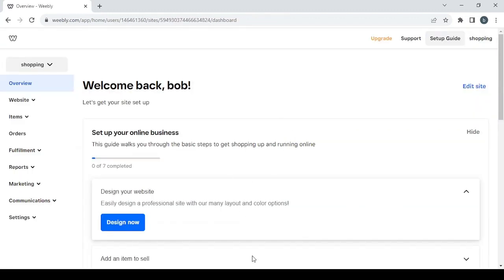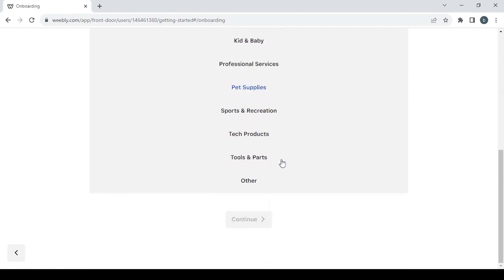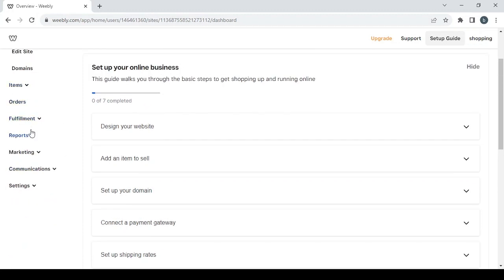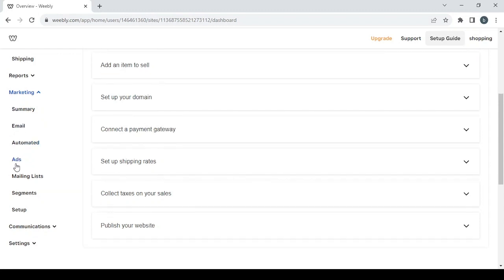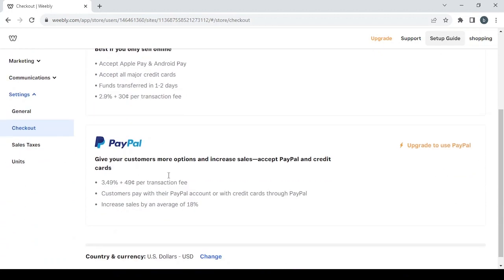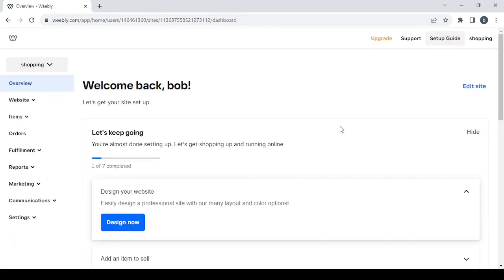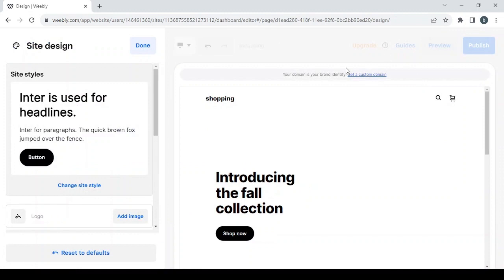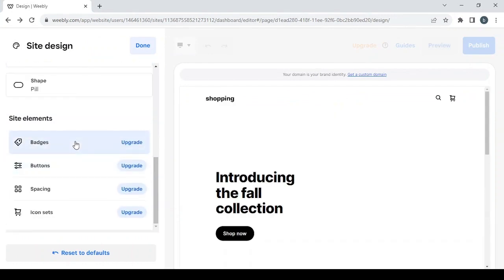How To Create a Professional Toys and Games Ecommerce Website Store on Weebly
in this video we discuss :

 Ignite imagination and spark joy by launching an enchanting online store on Weebly dedicated to toys and games. This guide will guide you through the process of building a user-friendly website, showcasing a diverse range of engaging toys, educational games, and playful items for all ages. From curating visually captivating displays to providing seamless purchase options, this tutorial covers essential steps to create an exciting and convenient shopping experience. Whether you're a toy enthusiast, a parent, or an entrepreneur in the toy industry, this guide empowers you to offer products that inspire learning and foster fun, connecting with individuals seeking entertainment and enrichment. Get ready to become a trusted source for kids and the young-at-heart, providing toys and games that ignite creativity and create lasting memories through your Weebly store.